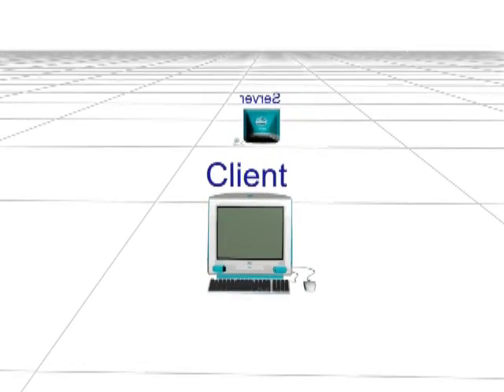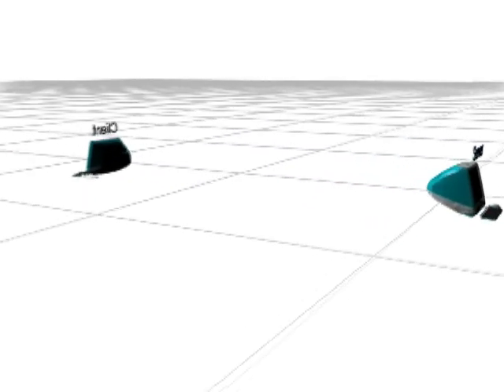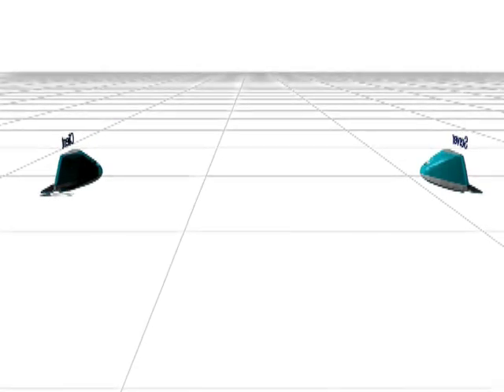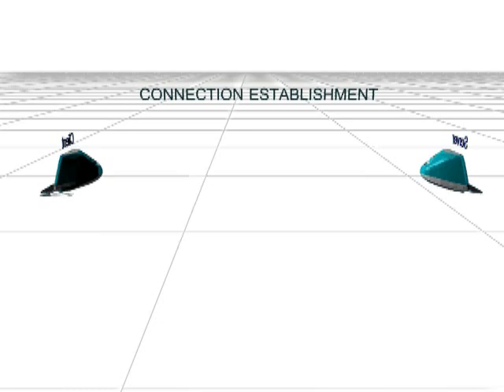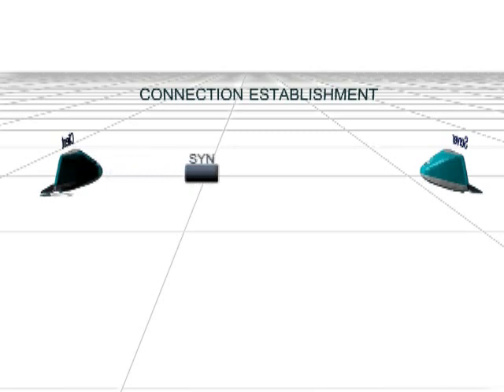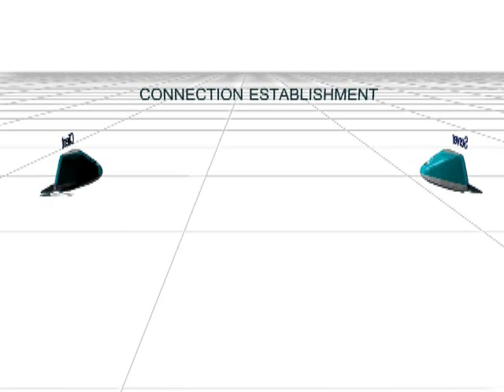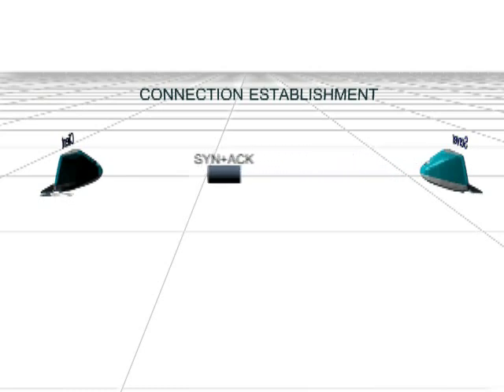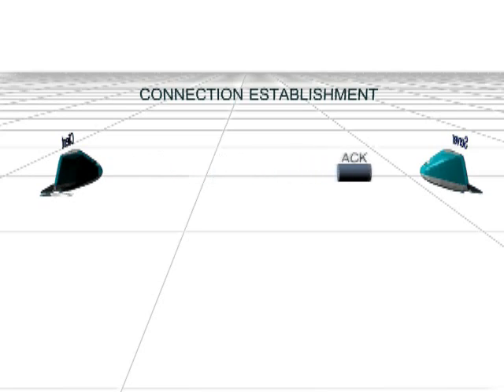TCP/IP 3 way handshake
Three way handshake